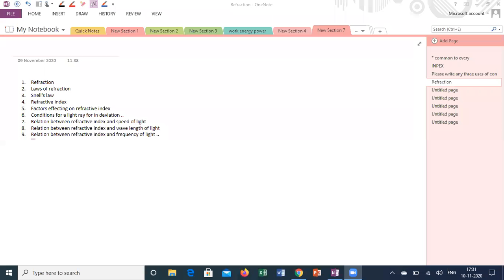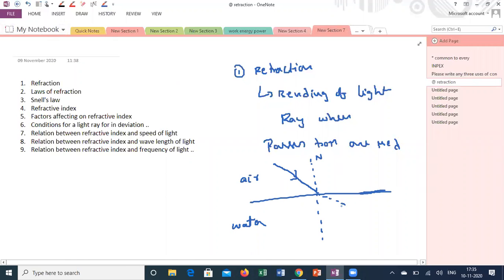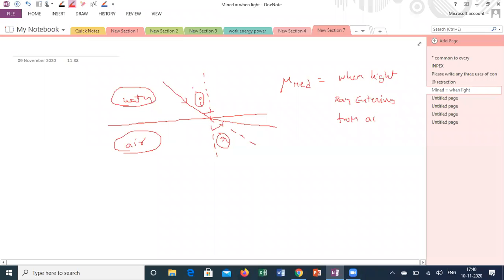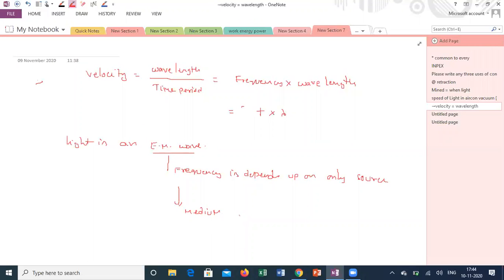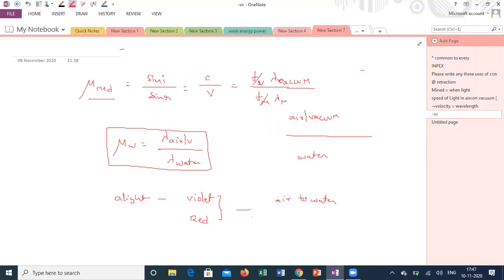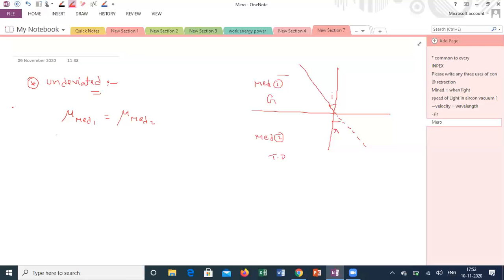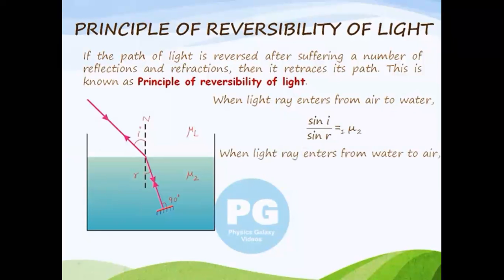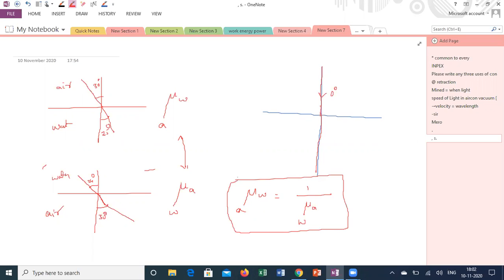X Physics 10th Nov 2020